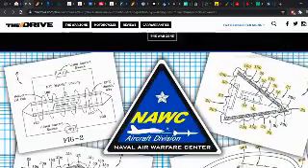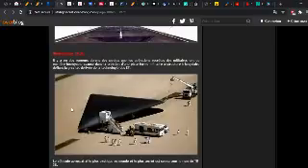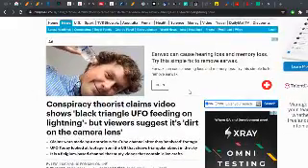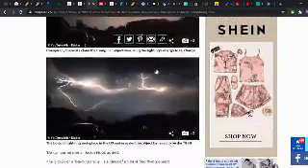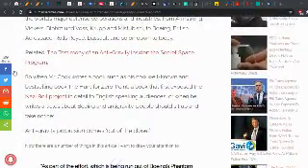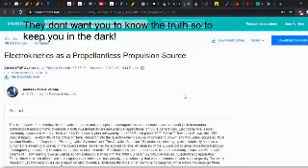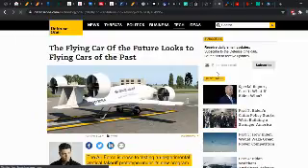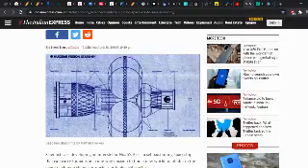The TR-3B anit-gravity craft, patented, acknowledged and recorded by many over the decades.